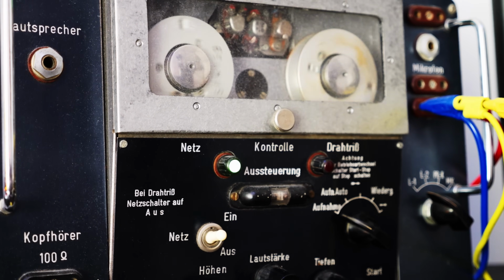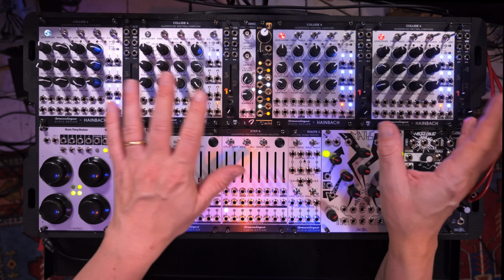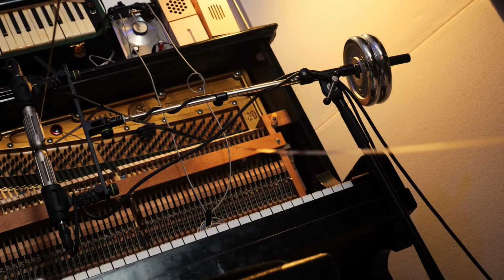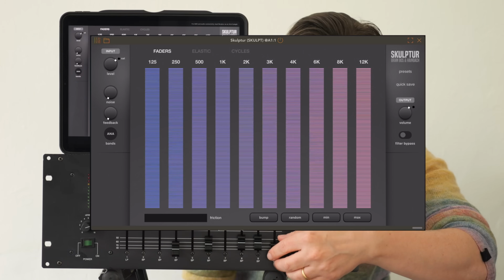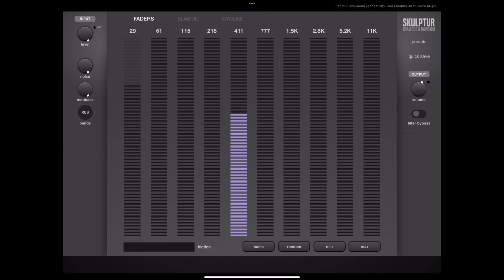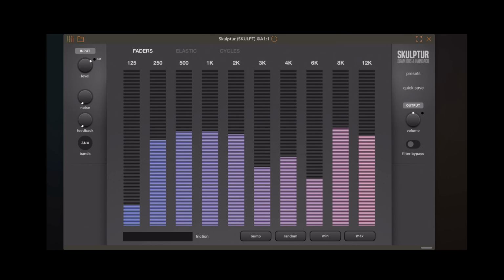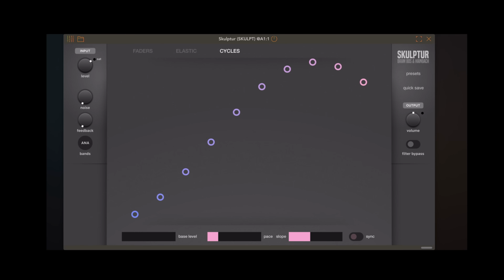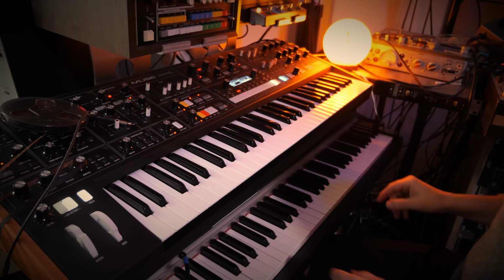A Kinetik Filterbank: Skulptur with Bram Bos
The best instruments I have made solved a problem for me, and my new filterbank Skulptur with Bram Bos is no different. It was designed for a very special performance with Ensemble Modern, and worked wonderfully there. Now, a much expanded final version is available on iOS and MacOS, this it what it can do.